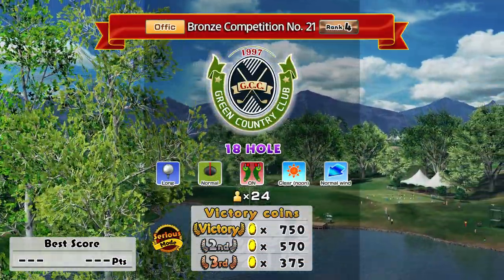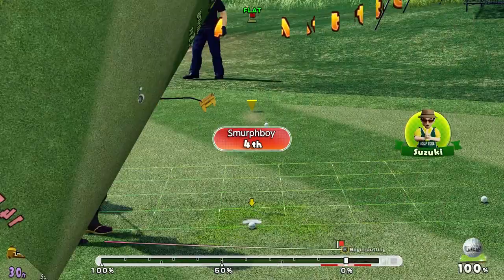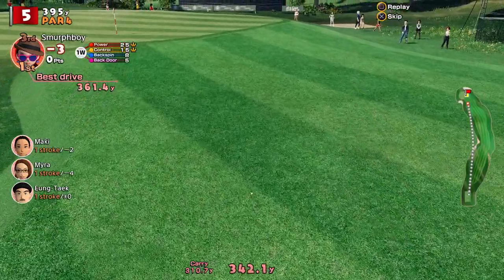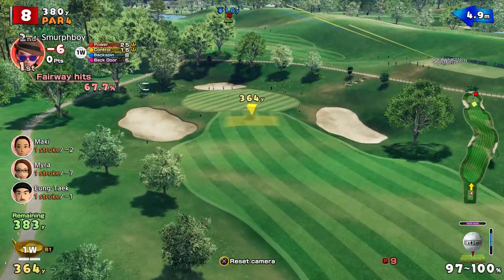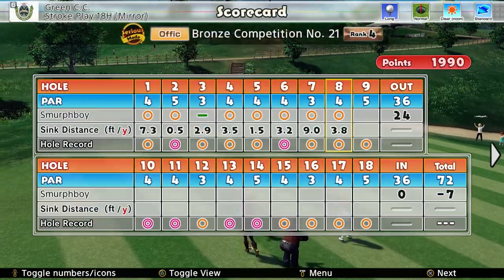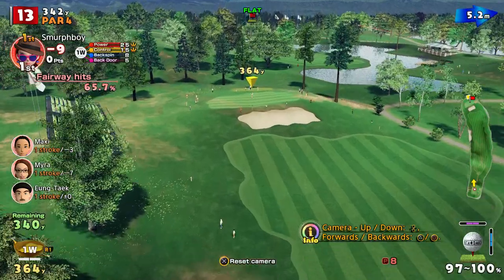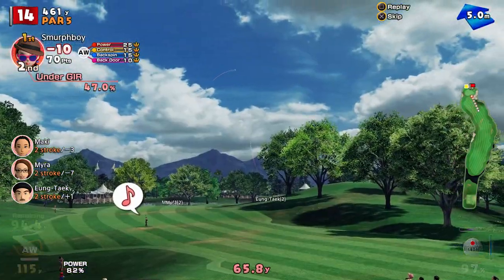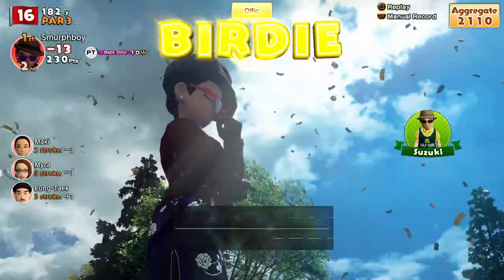Everybody's Golf (2017) PS4 - Green (18) Long tees, Normal cups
Everybody's Golf on PS4. Two days in a row. Found a set up I'd not played as a tournament.